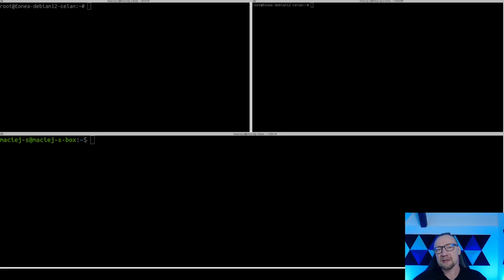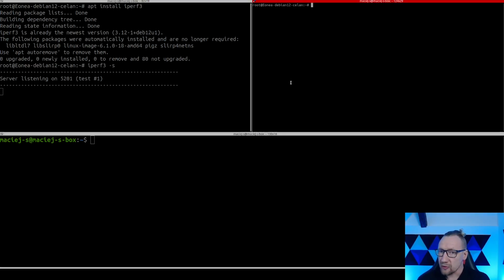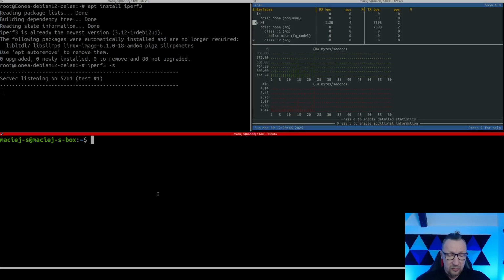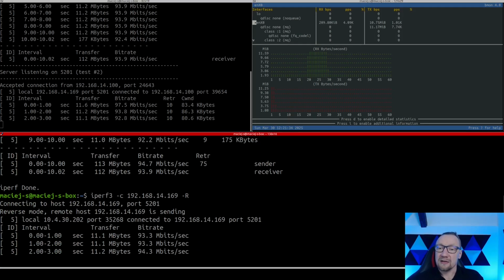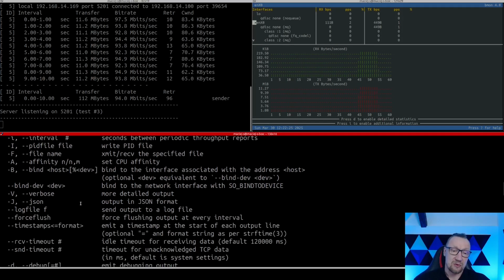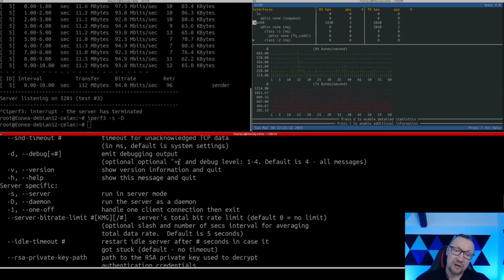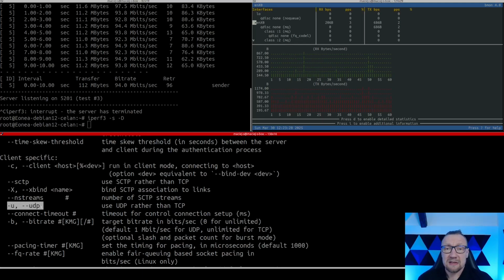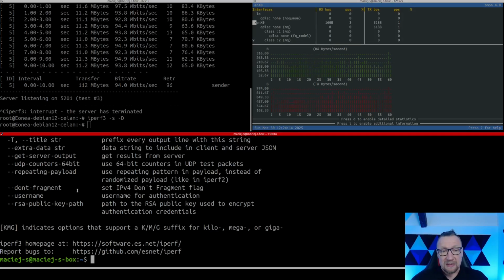Iperf3 network throughput tester for PRO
In this video, I show you how to use iPerf, a powerful tool for measuring real-world network throughput. I explain why popular tests like Speedtest aren’t always reliable when checking connections between specific hosts or data centers. I’ll walk you through how to install and use iPerf in both server and client modes, using practical Linux examples. This video is perfect if you’re a network engineer, sysadmin, or IT professional dealing with data transfers, network performance, or infrastructure troubleshooting.

00:00 Intro
01:50 Iperf test
7:09 Outro